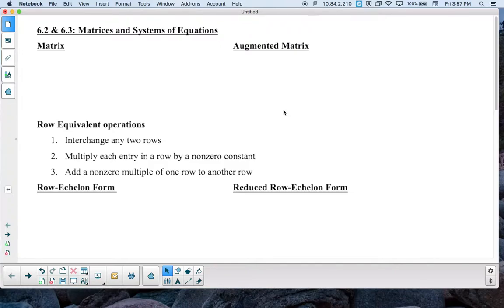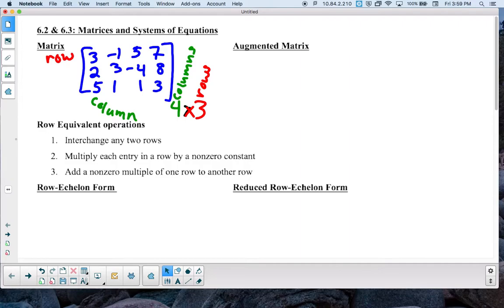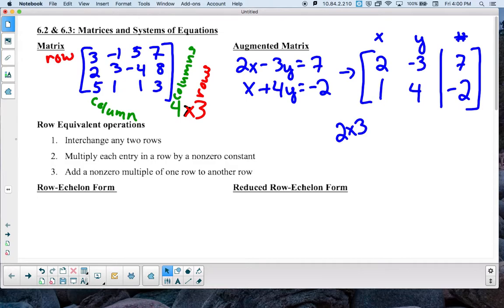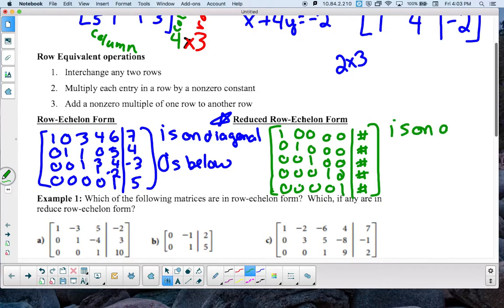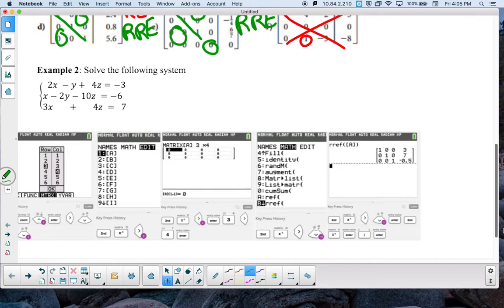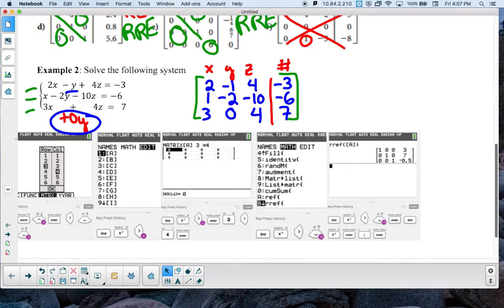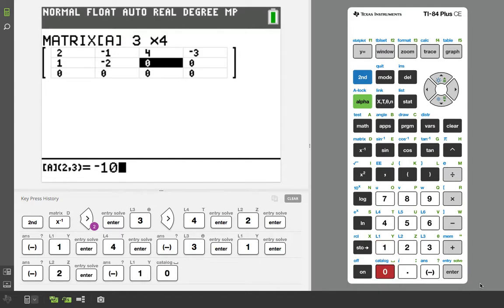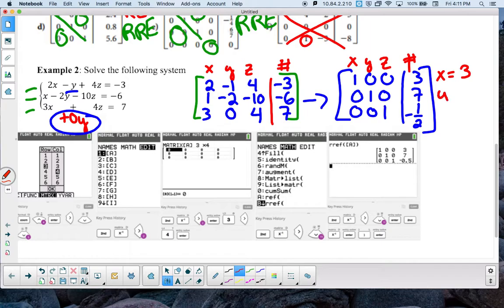6 2 & 6.3 Video